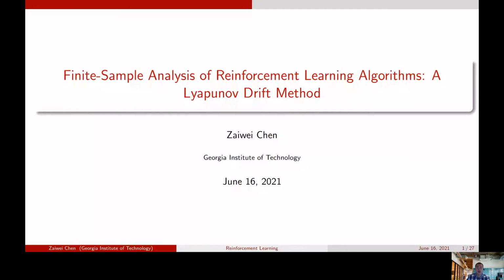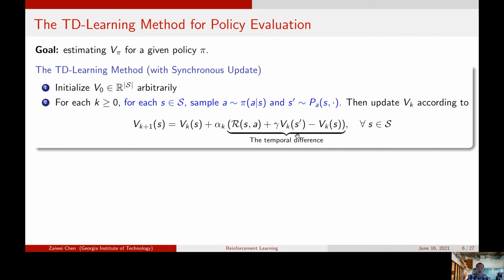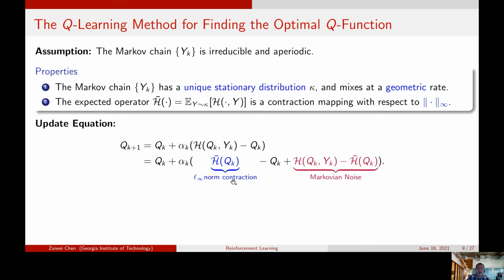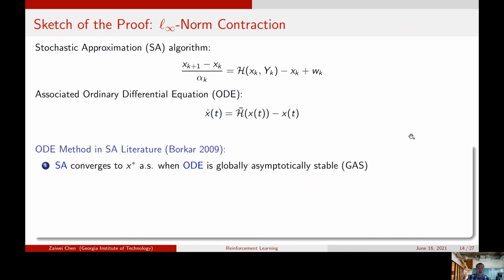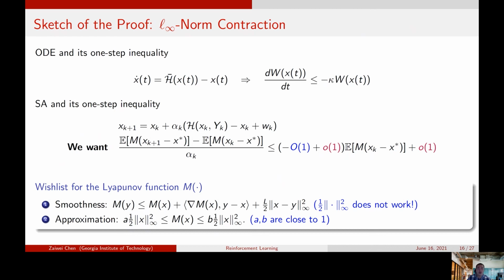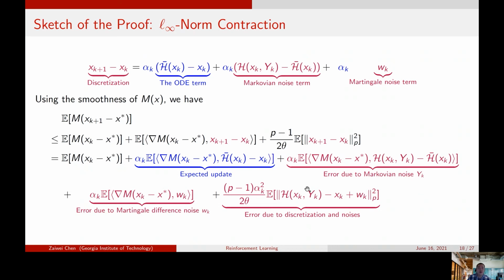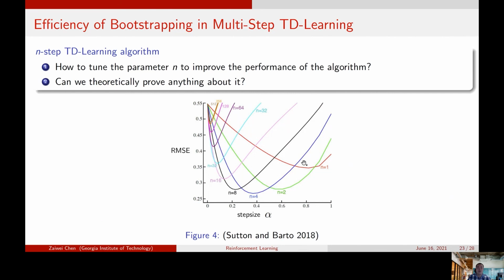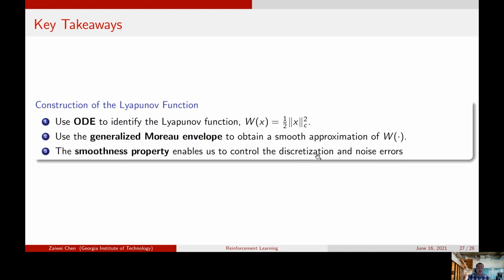Lyapunov Drift Methods for Stochastic Recursions Optimization, Reinforcement Learn Part 2